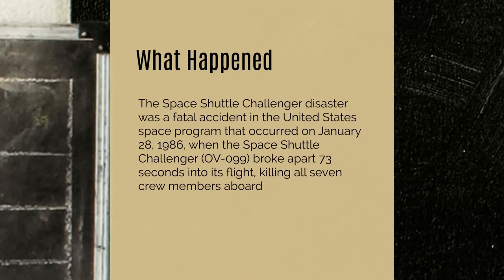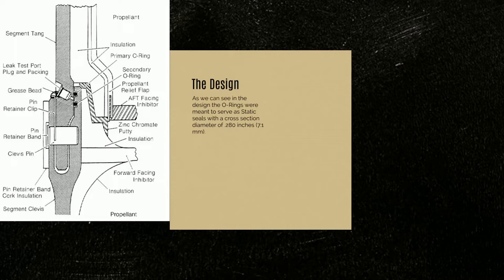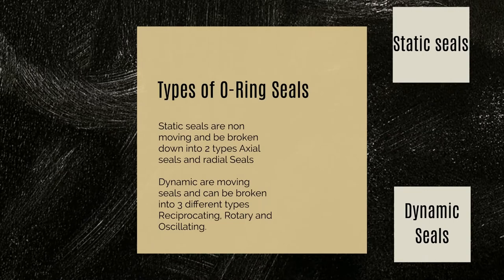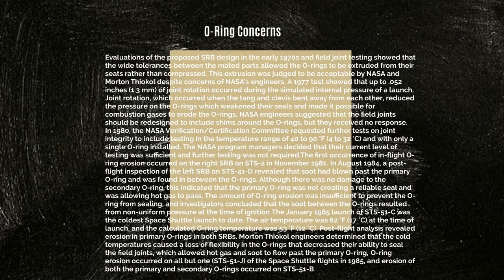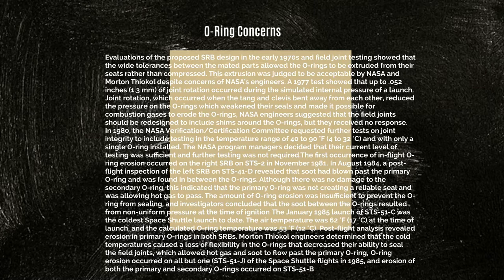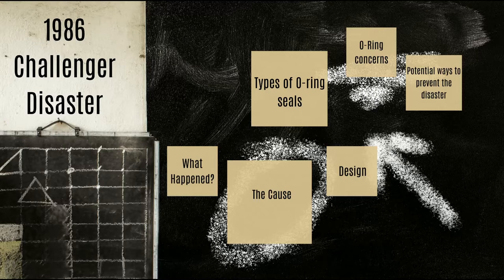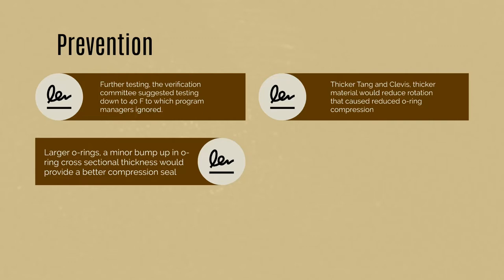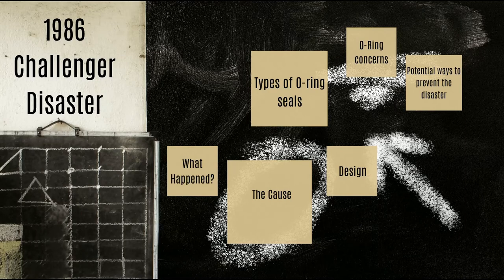Space Shuttle Challenger : Warnings Ignored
A video on how and why the Challenger space Shuttle exploded